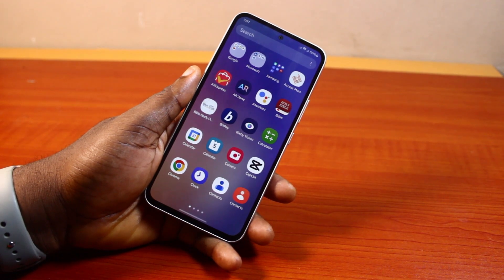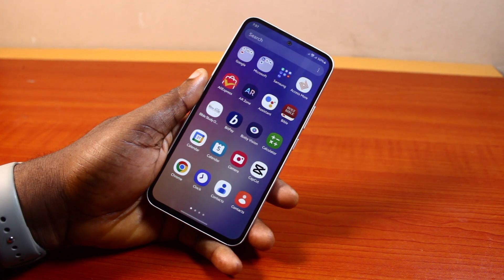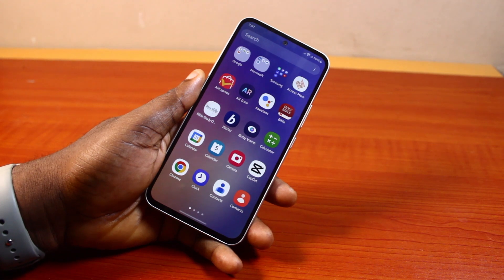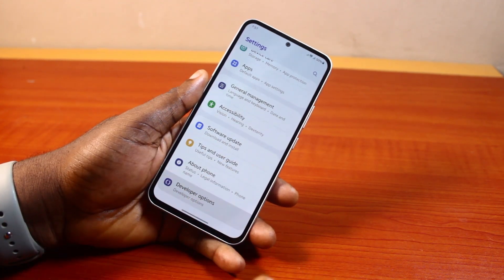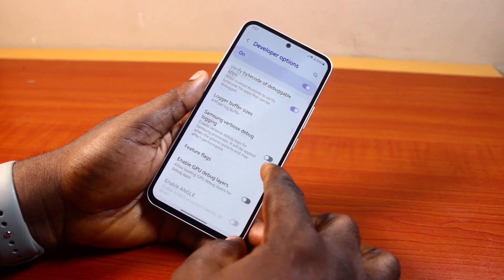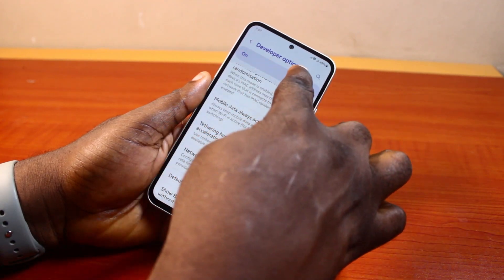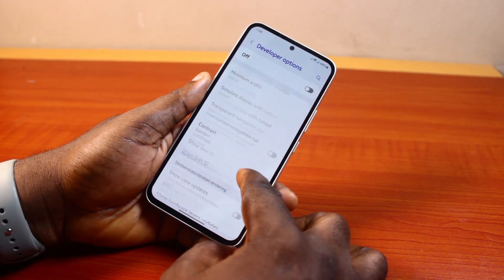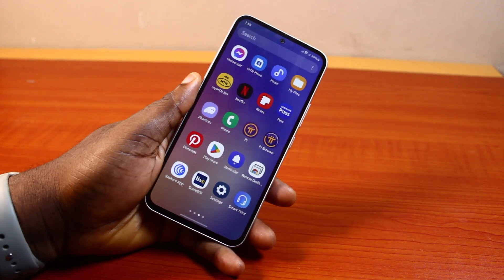How to Reset Developer Options in Samsung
Cheap iPhone
Cheap Samsung Phone
Cheap Apple Watch
Cheap Digital Camera
Cheap YouTube Microphone
Cheap MicroSD Card